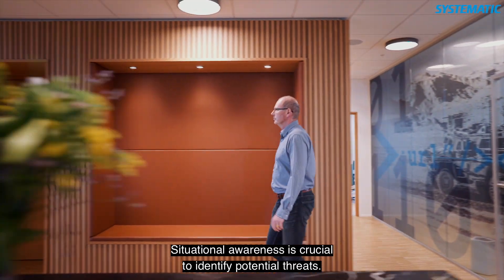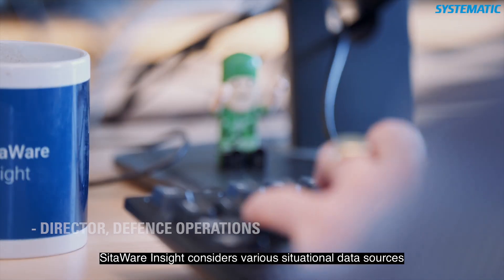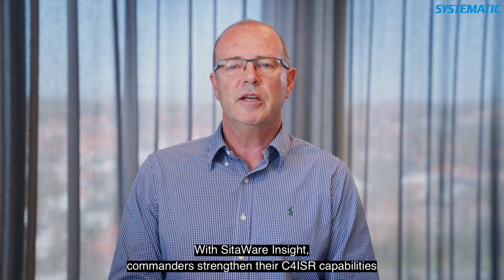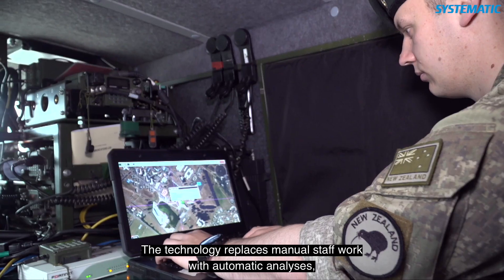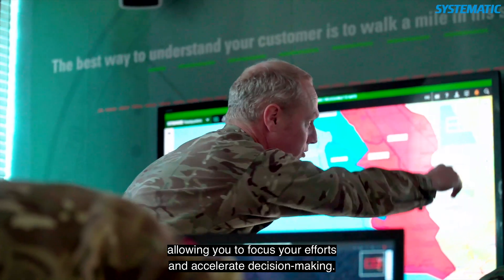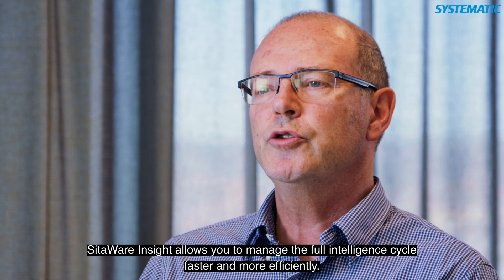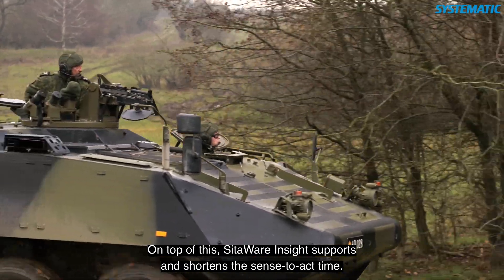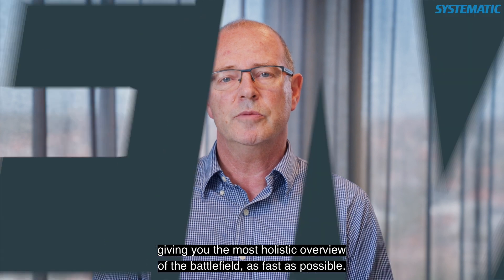SitaWare Insight – Quickly identify and react to threats | Systematic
Situational awareness is crucial to identify potential threats. As a fully integrated and data-driven decision-support tool, SitaWare Insight considers various situational data sources – and directs your attention to the most important indicators.